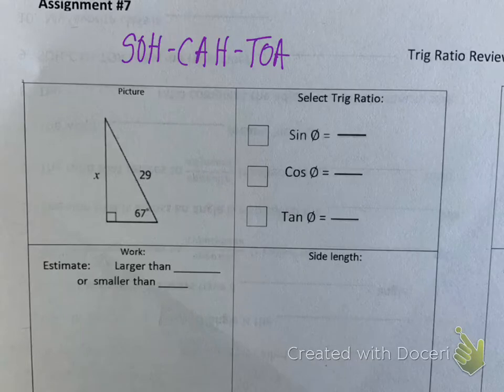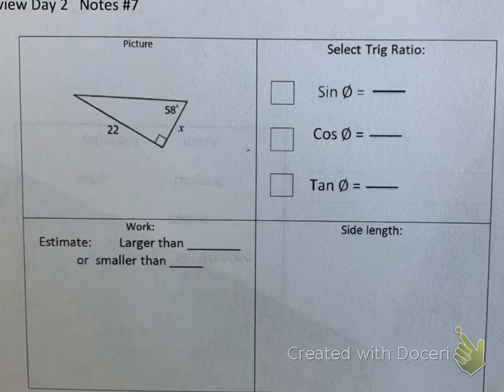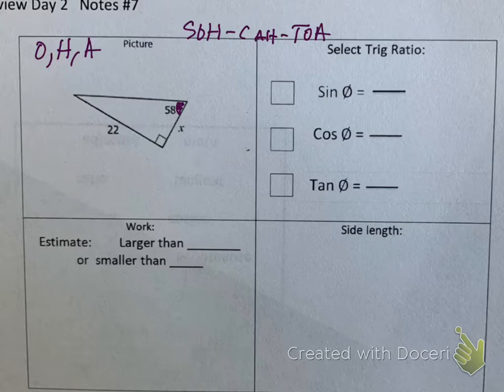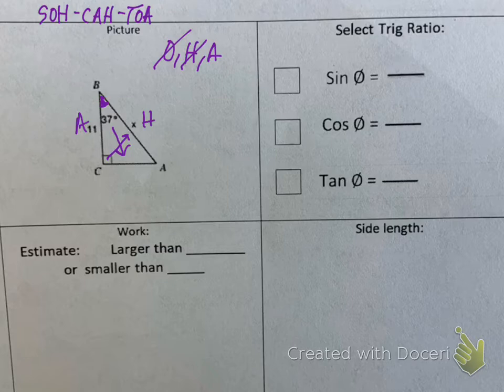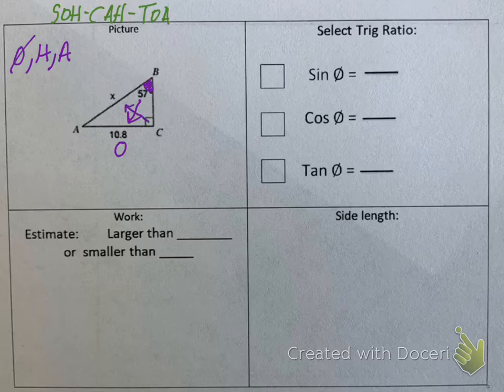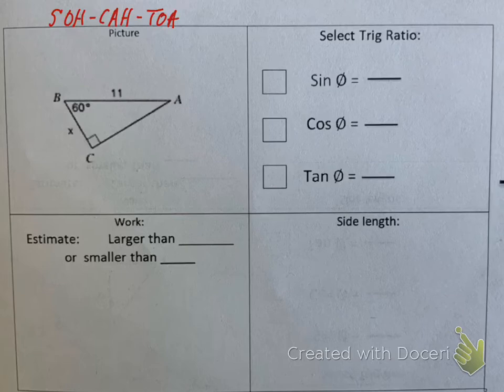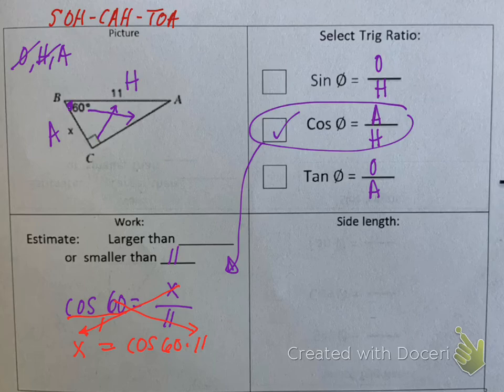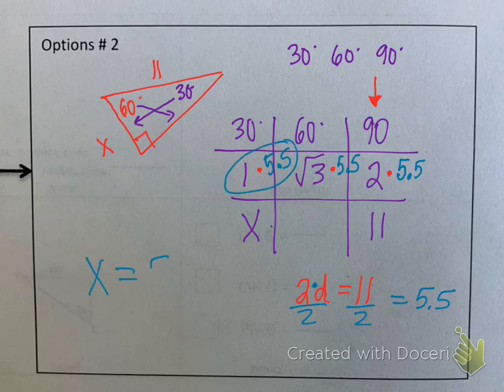Online Instruction Notes #7 Trig Ratio Review